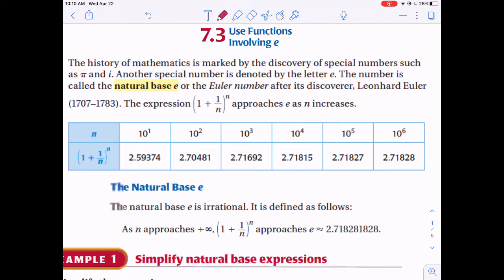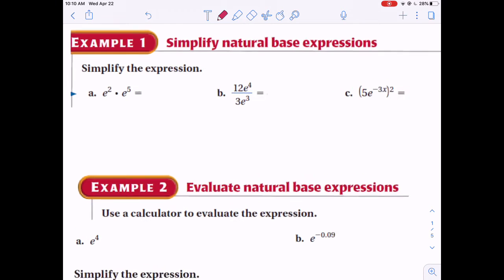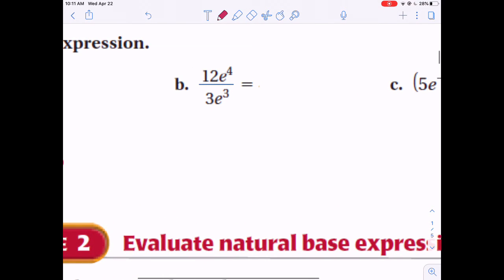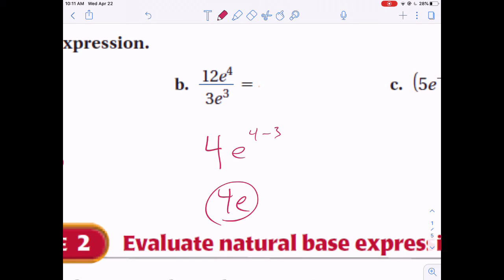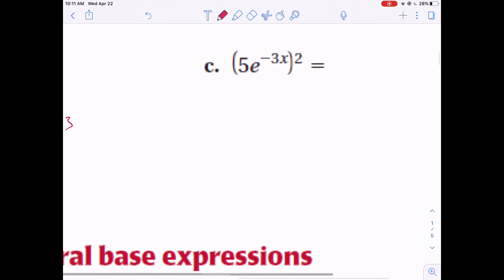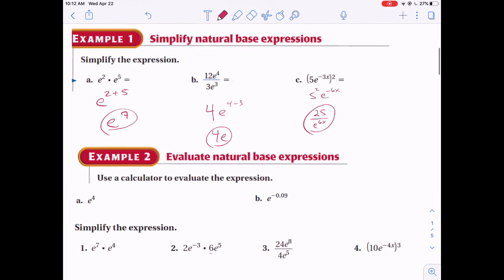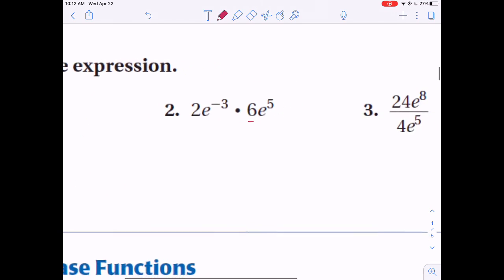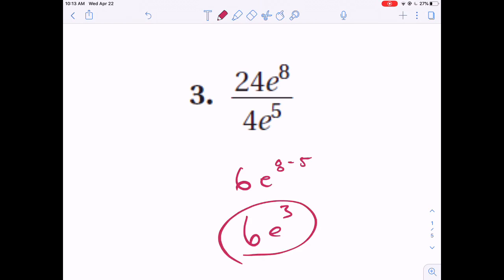Alg 2 4-27-20 1